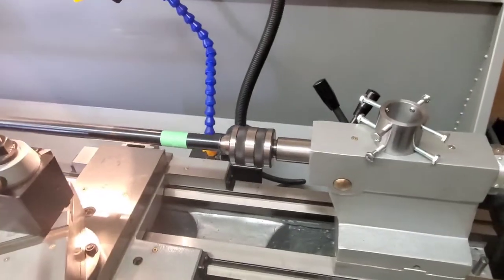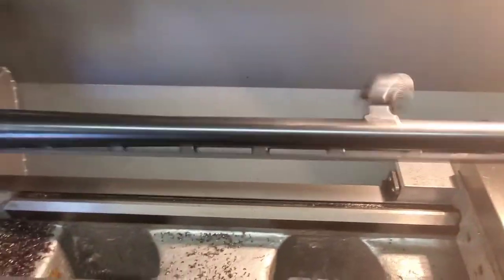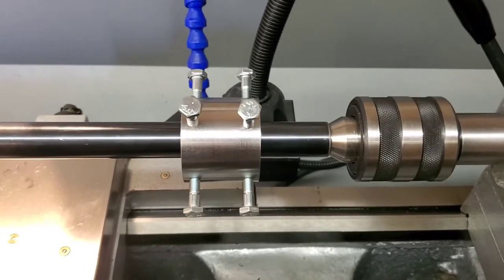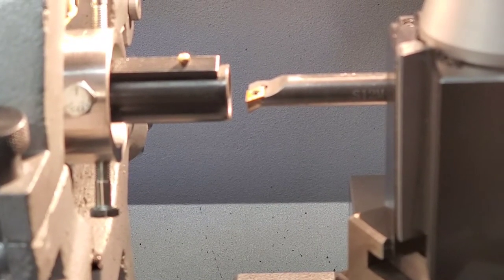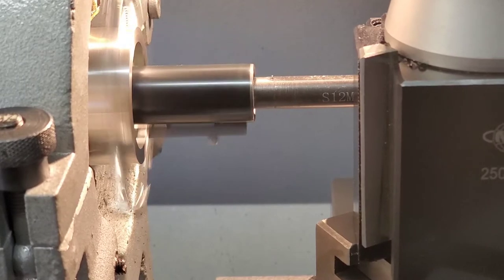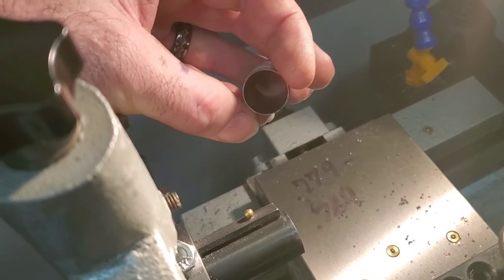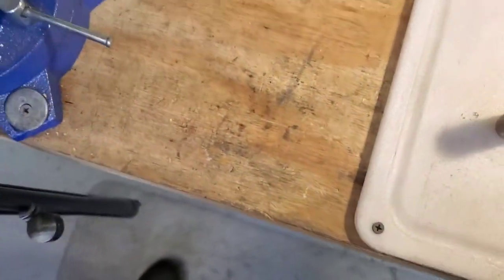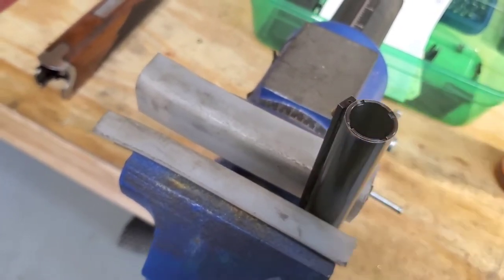Machining barrel for chokes.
Showing the process to machine a shotgun barrel to accept Remington chokes.